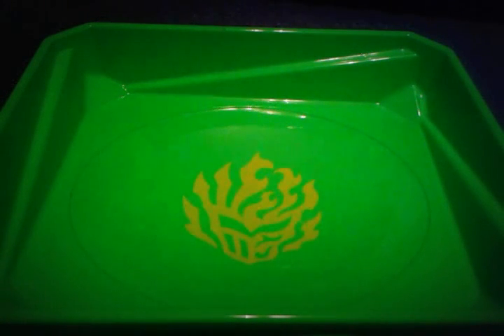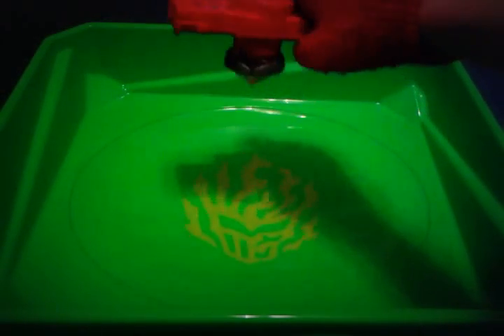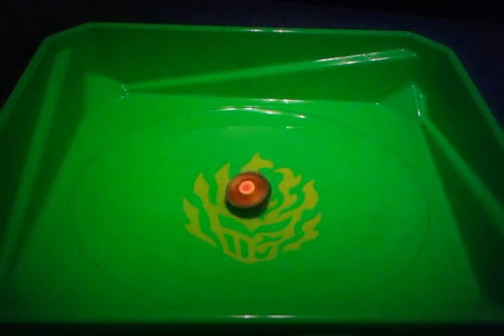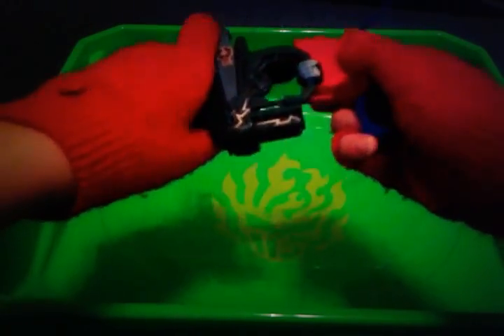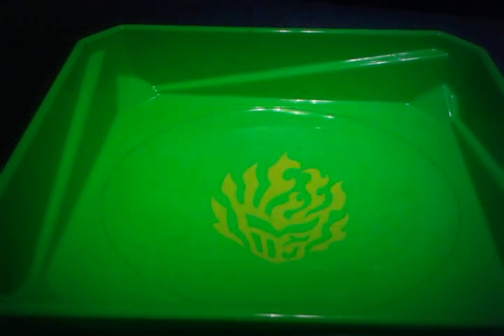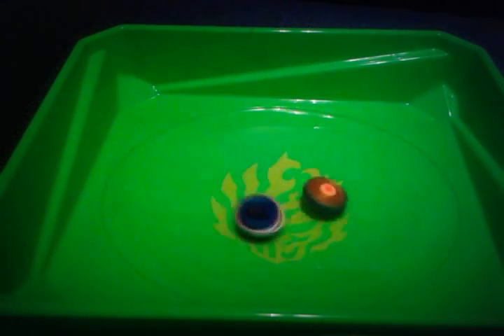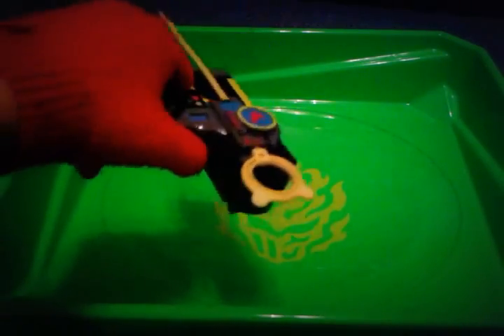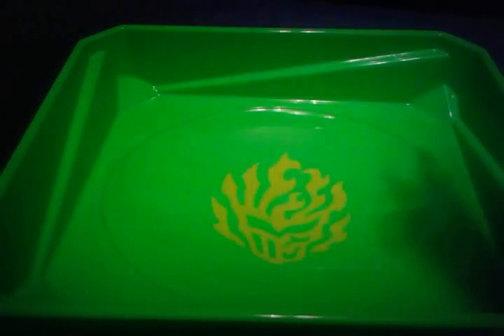Beyblade - My Line Up Of Bey Launchers